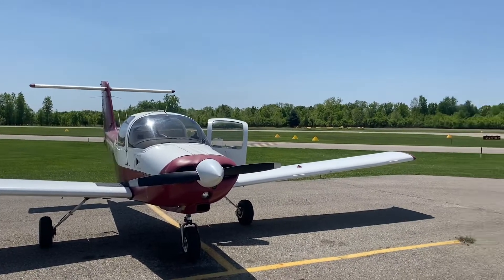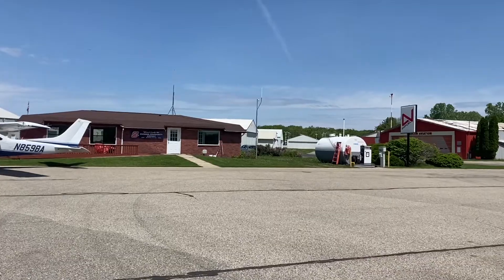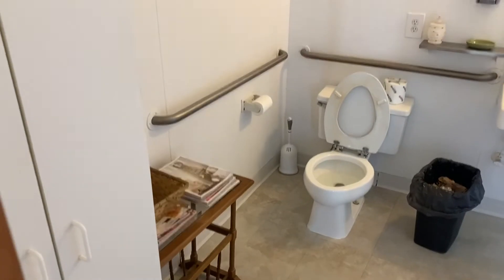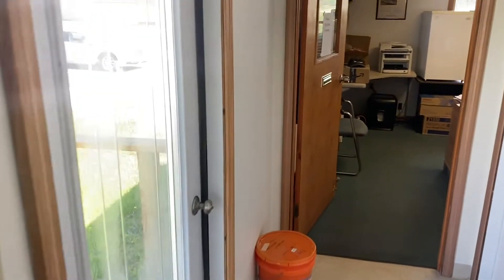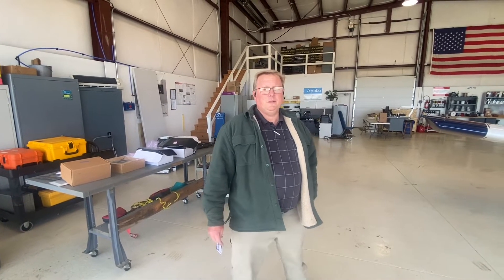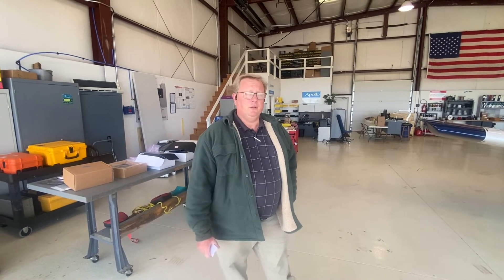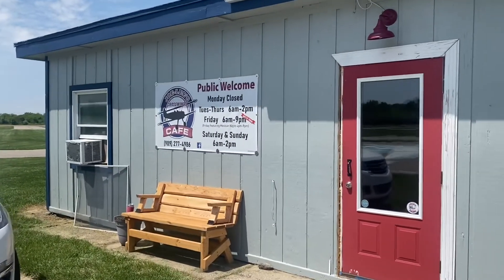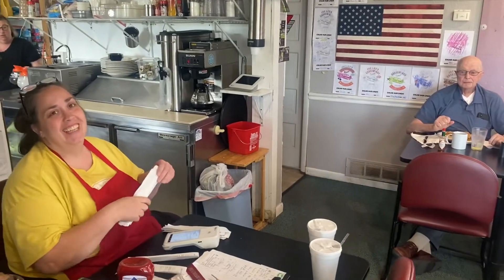KRNP Owosso Community Airport JOE LEE’s Crosswinds Cafe and Huron Avionics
Today we review the Owosso Community Airport in Owosso, MI. We met with Huron Avionics and Joe - Lees Crosswinds Cafe

But if Bose Aviation, Garmin, or Avemco are watching….